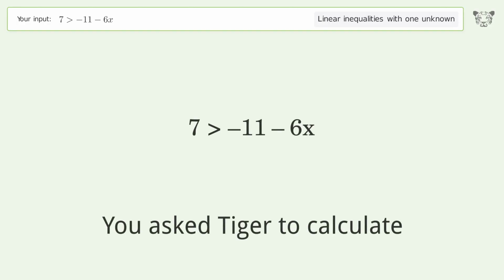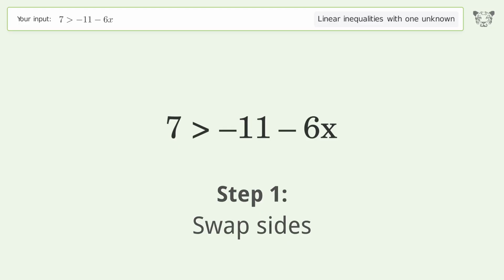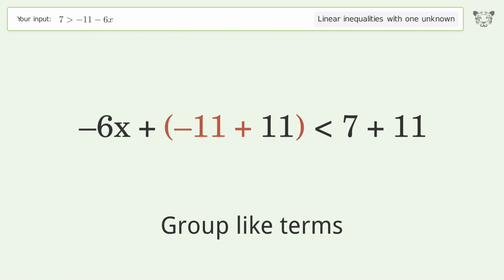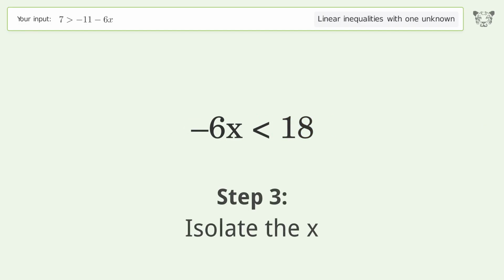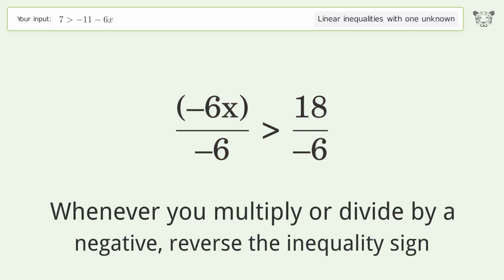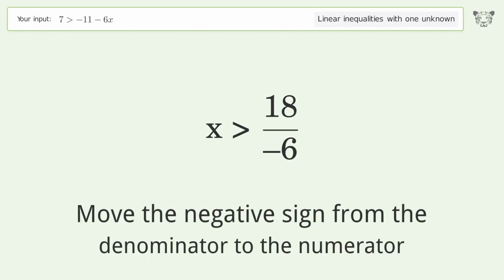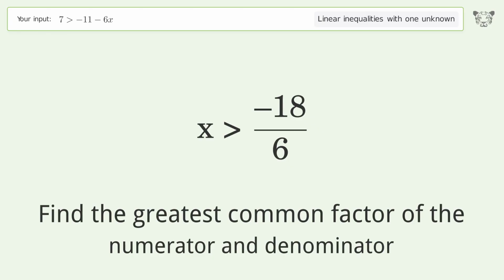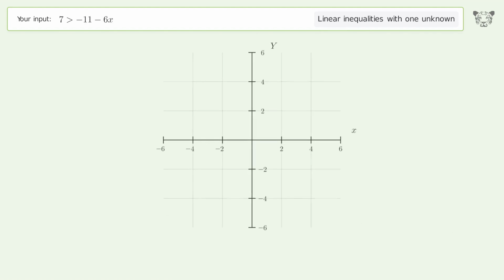7 greater than -11-6x - Solve linear inequalities with one unknown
Solve 7 greater than -11-6x: Tiger Algebra shows you how to solve linear inequality 7 greater than -11-6x, with clear, step-by-step explanations.